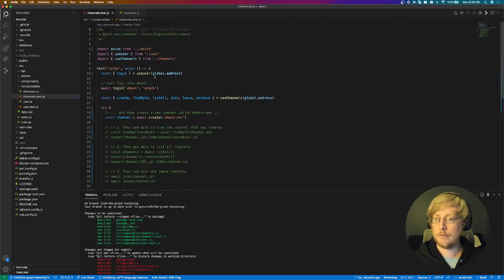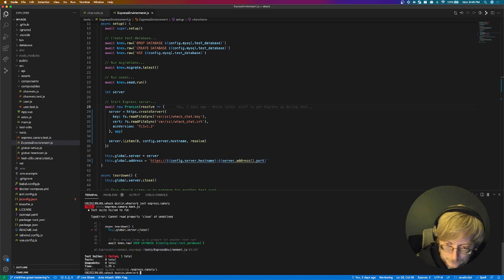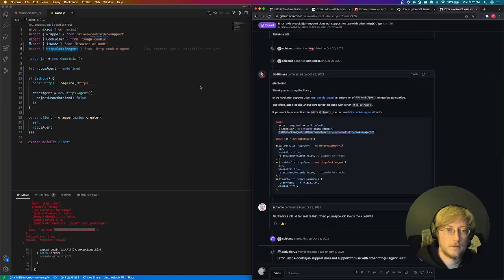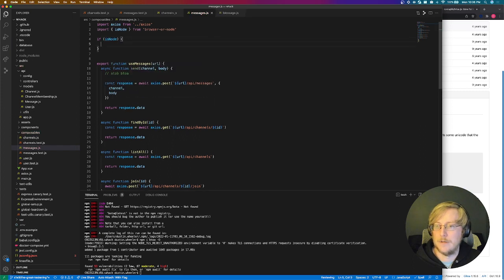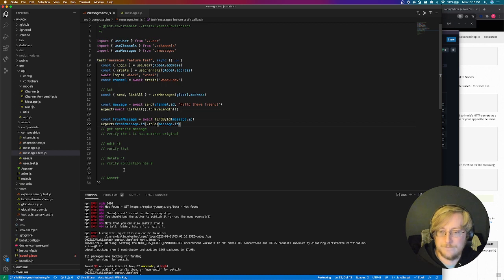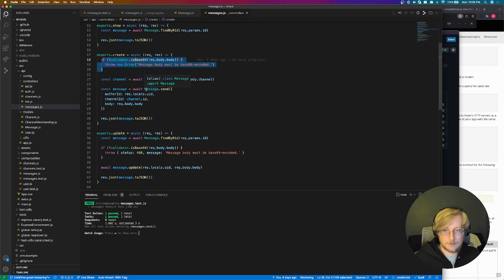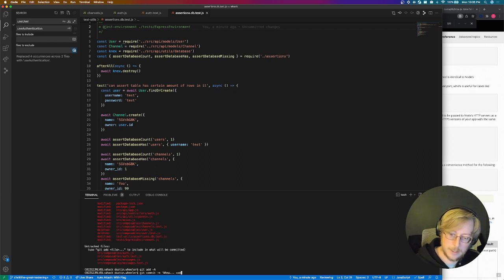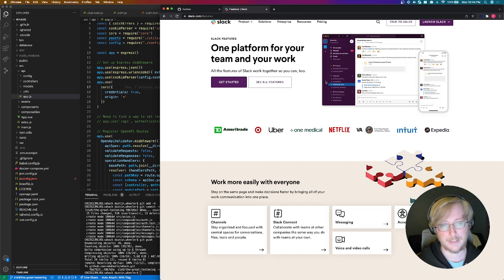S1E9: The Great Testening + Composition API Shenanigans (Part 3)